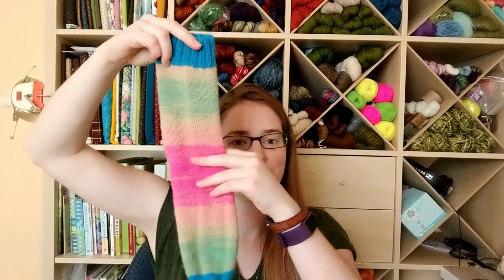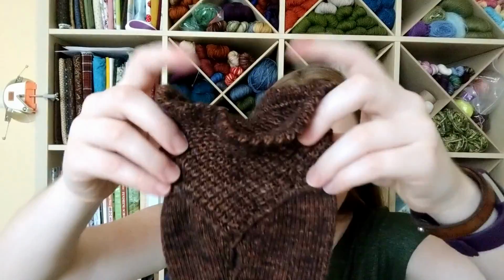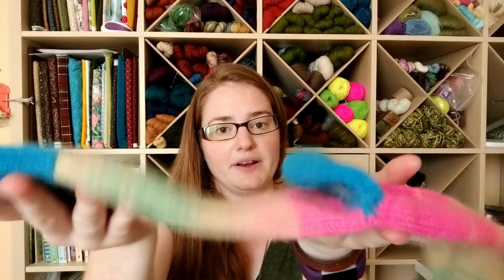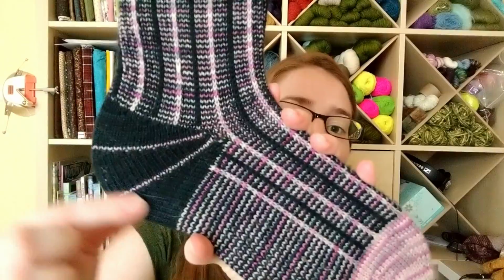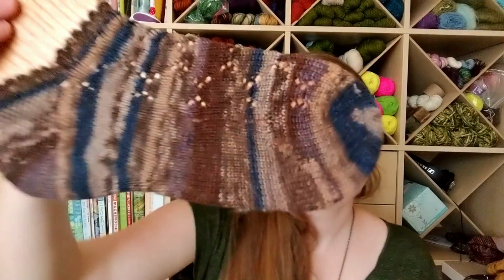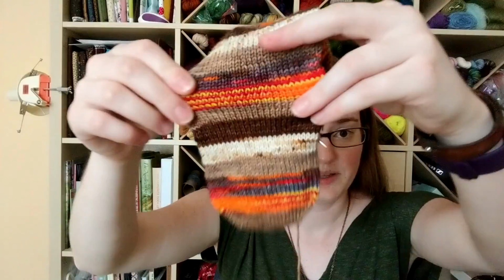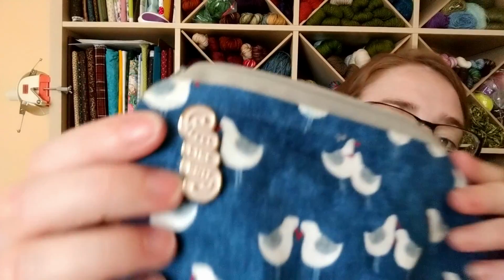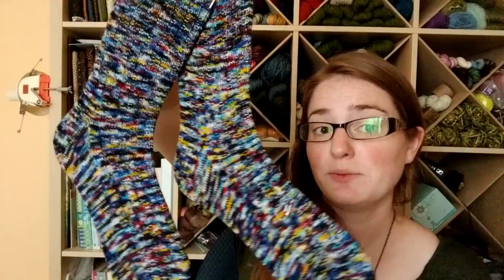The Anatomy of a Sock - Ladybug Laboratory: Episode 31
You can find me:
Ravelry - ladybuglily
Ravelry group - Ladybug Laboratory Podcast

Show Notes Will (probably) be in the Ravelry group.